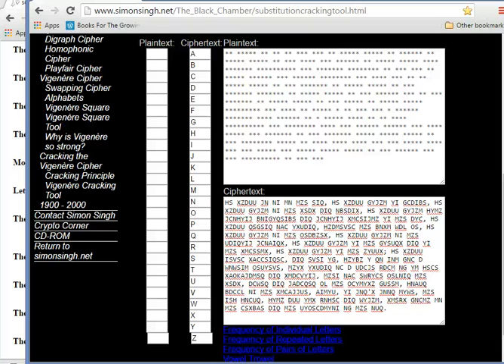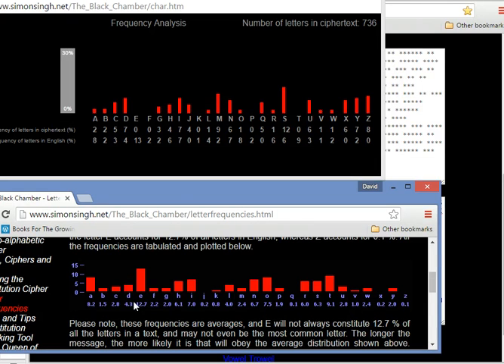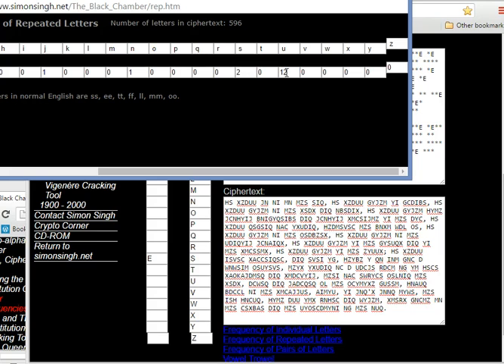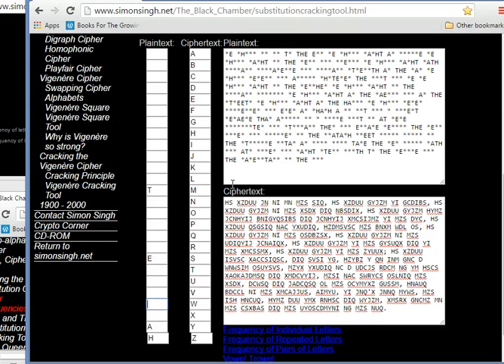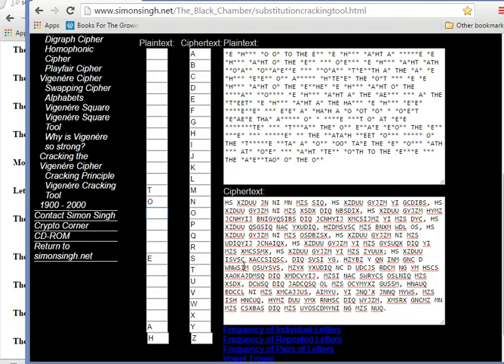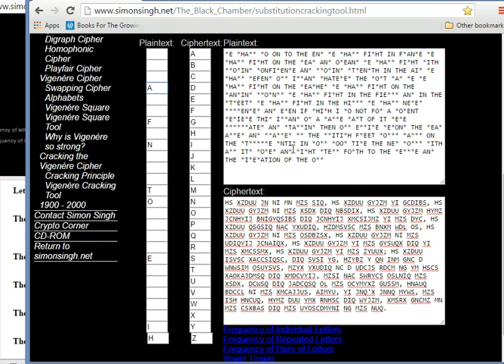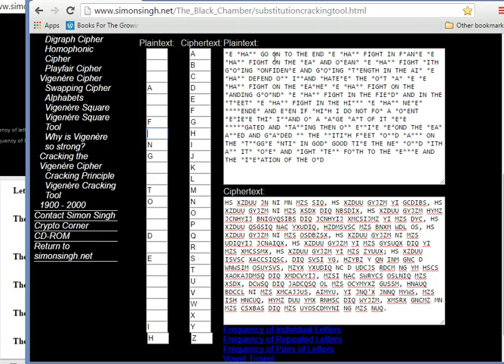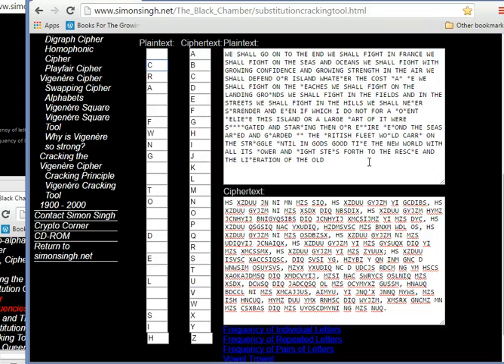Cracking a Simple Substitution Cipher (Demo)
Here I demonstrate using Simon Singh's Substitution Cracking Tool to decipher a message that was encrypted using a simple (i.e. monoalphabetic) substitution cipher. The basic tool used is frequency analysis, which the Tool does automatically.